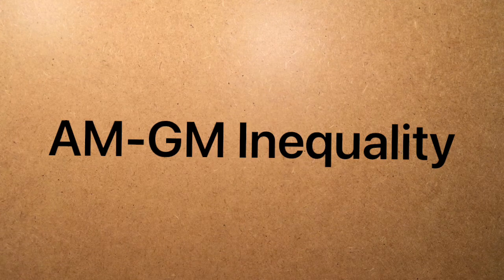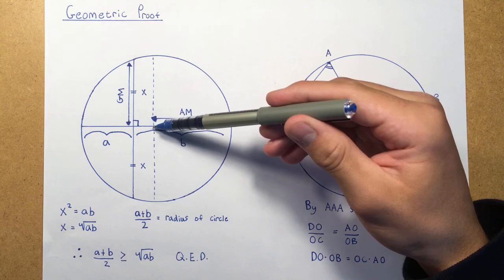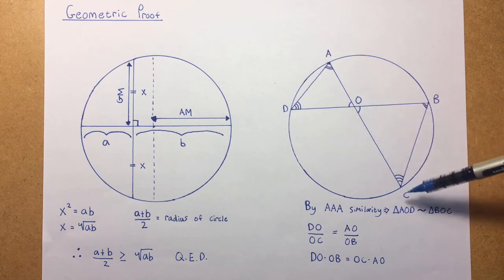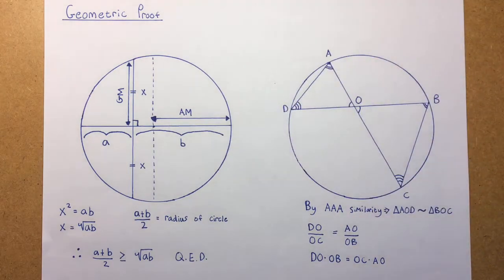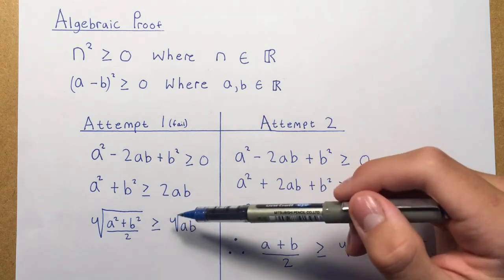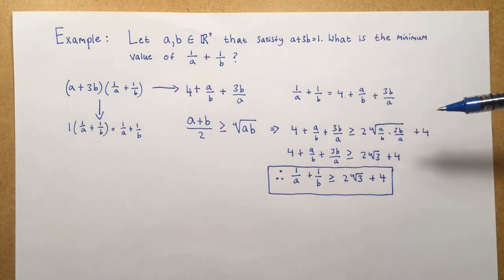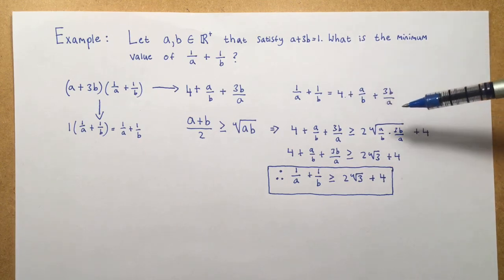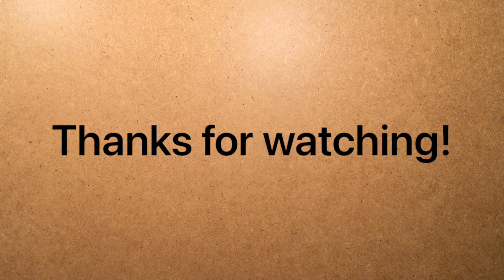AM-GM Inequality Explanation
This video aims to enlighten students interested in competition maths/olympiads on this very useful inequality. The video covers a couple of different ways to prove the inequality along with a simple example.